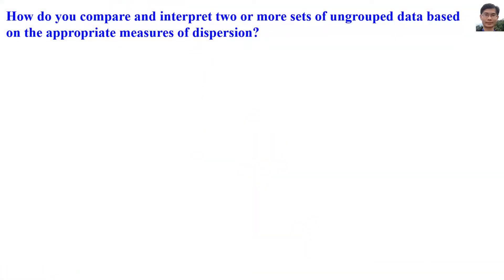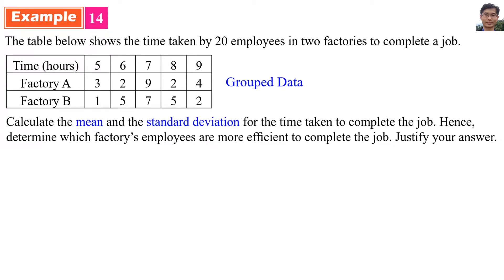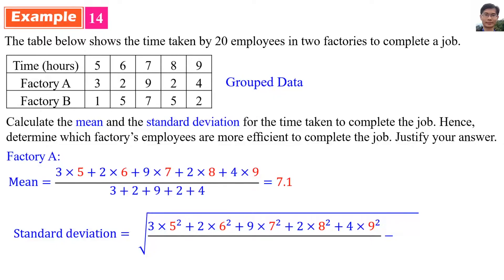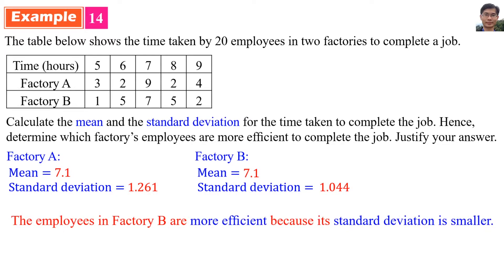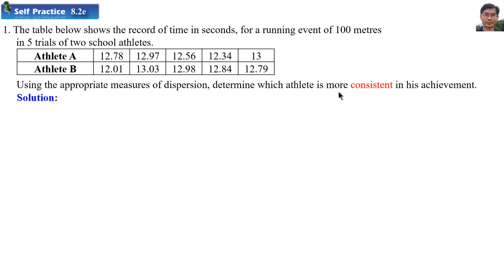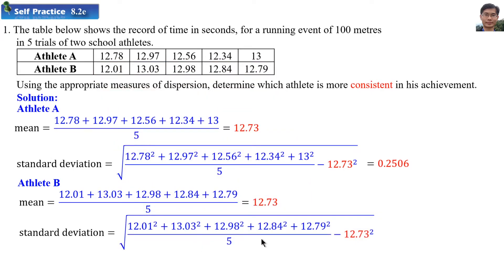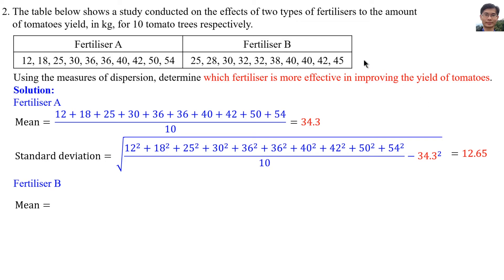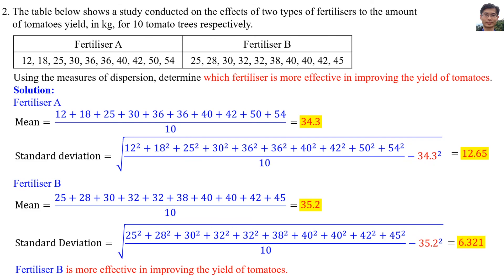Self Practice 8.2e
Compare and interpret sets of ungrouped data, based on measures of dispersion.